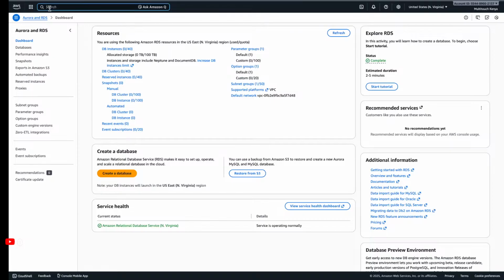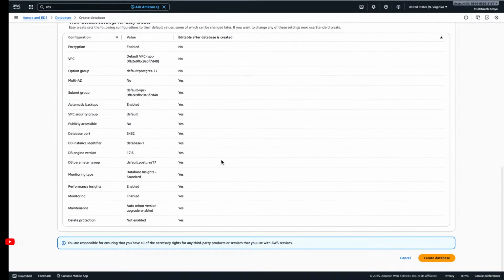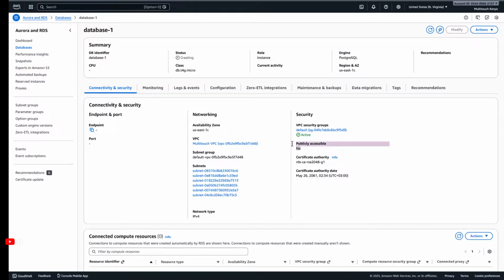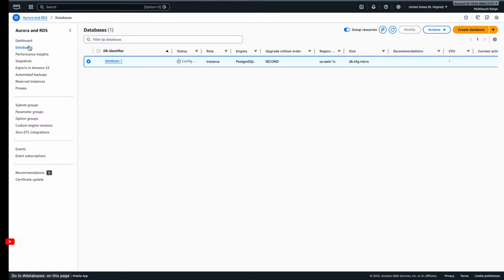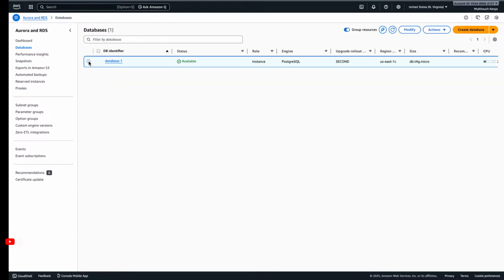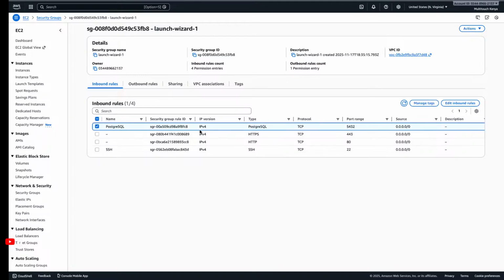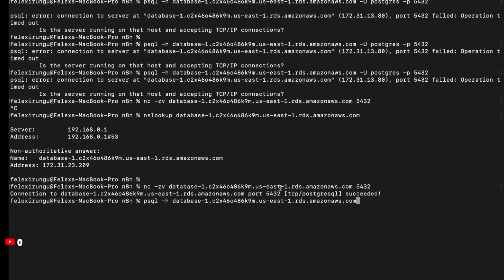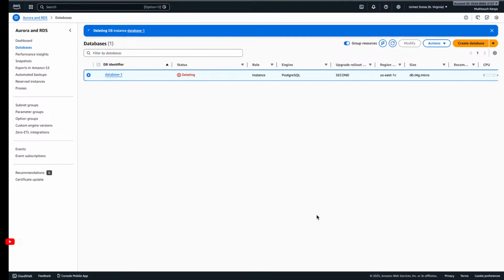How To Connect A AWS Postgres With My Computer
Today we moved from a local development environment into the AWS Cloud. We successfully provisioned a PostgreSQL database, bypassed complex networking roadblocks, and secured AWS credits for our efforts.
Here is the step-by-step breakdown of how we achieved a functional cloud database and what we learned along the way.
Step 1: Provisioning the PostgreSQL Instance
We began by launching a PostgreSQL instance via Amazon RDS. While the setup wizard is user-friendly, the default settings are "Secure by Default," which means the database starts completely invisible to the outside world.
Step 2: Overcoming the Connection "Time Out"
The biggest challenge today was the initial connection failure. Our terminal threw a Connection timed out error because of two missing links:
Public Accessibility: By default, RDS instances resolve to a Private IP (like 172.31.x.x). We had to go into the RDS Dashboard, click Modify, and set Public Access to Yes.
Security Group Firewall: We navigated to the VPC Security Group and added an Inbound Rule for Port 5432. We set the source to "My IP" so only our specific computer could talk to the database.
Step 3: Verifying with Networking Tools
Before jumping back into SQL, we used the nc (netcat) networking tool to verify the "pipe" was open. This confirmed our computer could finally "see" the AWS port.
bash
# Testing if the AWS port is reachable
# Result: Connection to port 5432 [tcp/postgresql] succeeded!

Step 4: Database Creation and Data Entry
Once the handshake was successful, we used the psql command-line tool to log in, create a schema, and input data.
sql
-- Connecting via Terminal
psql -h database-1.c2x46o486k9m.us-east-1.rds.amazonaws.com -U postgres

-- Success! Now we create our first table
    name TEXT NOT NULL,
    created_at TIMESTAMP DEFAULT NOW()

-- Inputting data
INSERT INTO users (name) VALUES ('Felex');

Step 5: Claiming the $20 AWS Credit
By completing this "Explore AWS" project for RDS, we successfully triggered a $20.00 AWS Credit. This credit is now applied to the account (valid until 11/16/2026), effectively making our learning session today free of charge.
Step 6: The Clean-Up (Deletion Process)
To avoid unexpected costs, we walked through the proper way to shut down a cloud resource:
Disable Deletion Protection: We had to "Modify" the instance first to uncheck this safety feature.
Delete Action: We selected the instance and clicked Delete.
Final Snapshot: We opted to create a final snapshot—this acts as a "save game" file, allowing us to restore this exact database in the future even though the instance is gone.
Confirmation: We typed delete me to finalize the termination.
Summary: Today we didn't just "start a database"—we navigated VPC security, handled public/private IP routing, and mastered the lifecycle of cloud infrastructure.